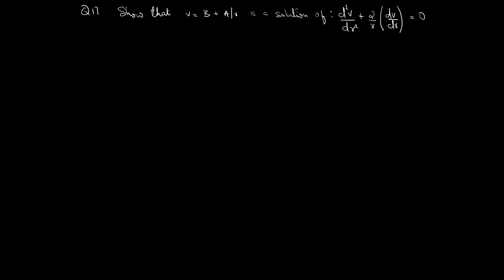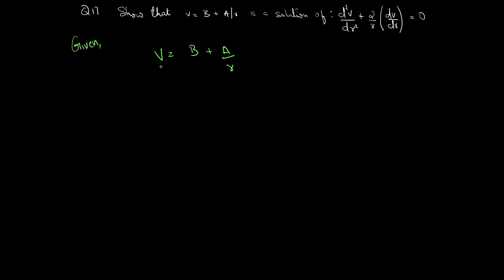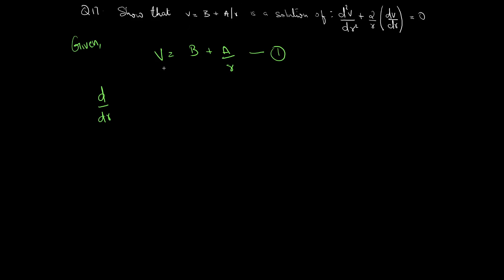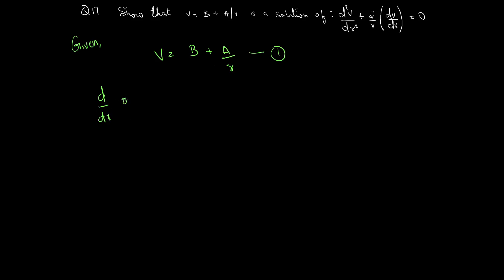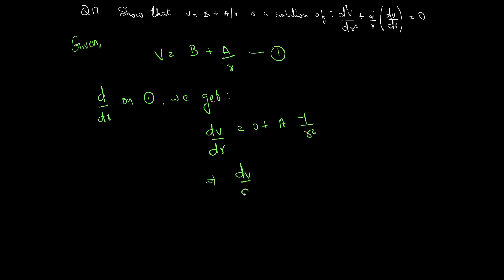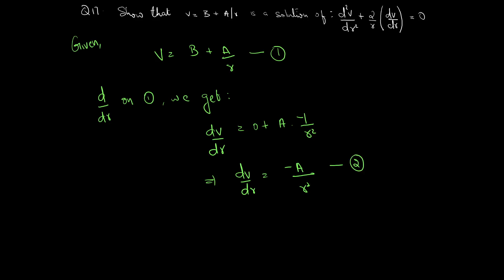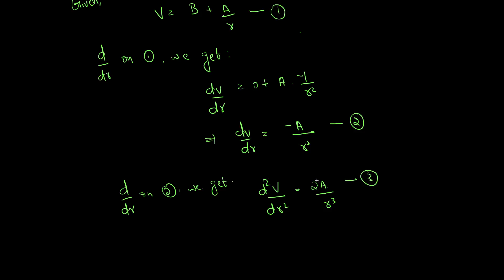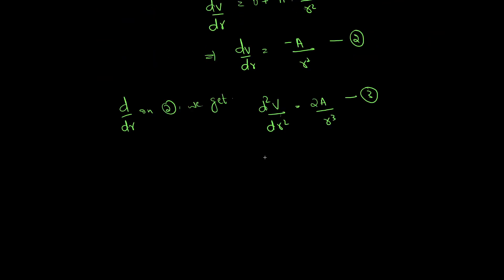Q17. Show that v = B +A/r is a solution of d2v/dr2 + 2/r (dv/dr) = 0